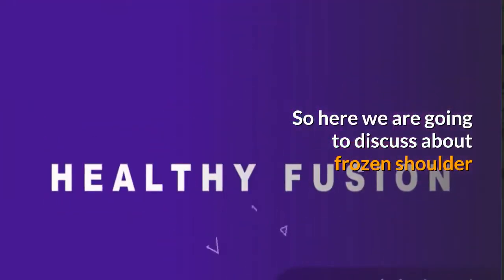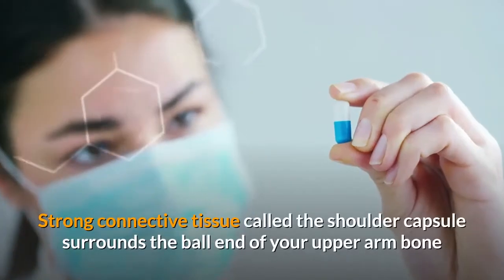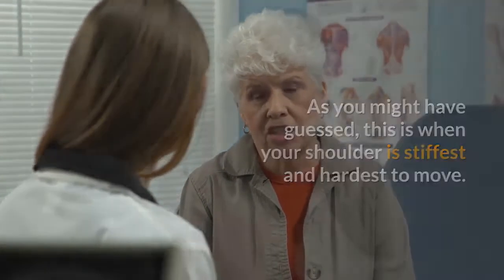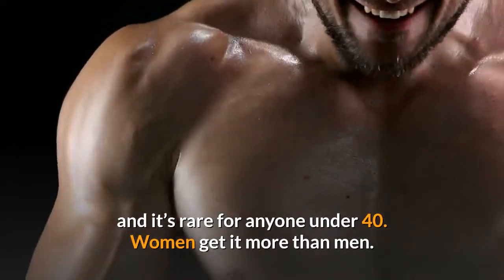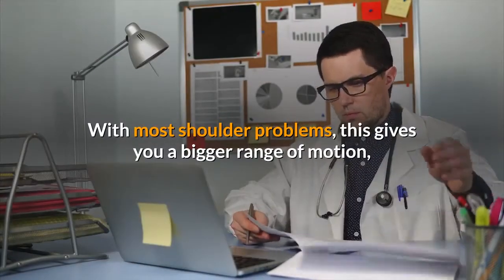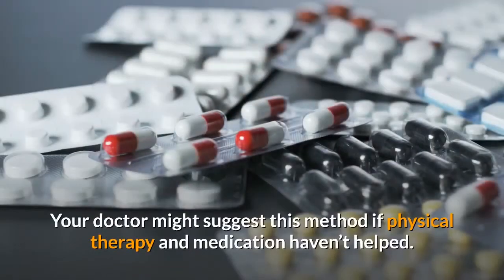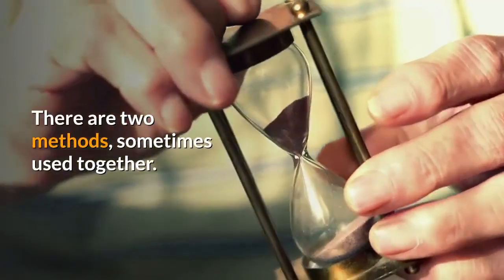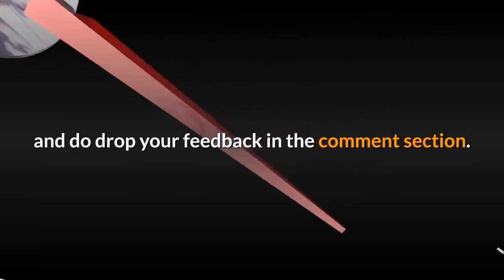What is Frozen Shoulder? | Symptoms, Causes and Treatment for Frozen Shoulder.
Here you can know all about Frozen Shoulder. If you are one of the frozen shoulder sufferer then this video may help you.